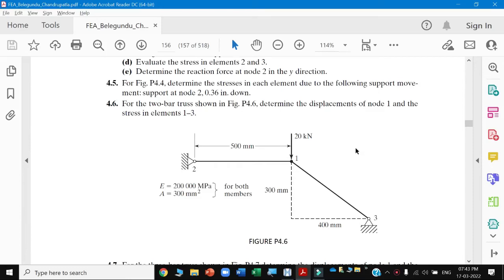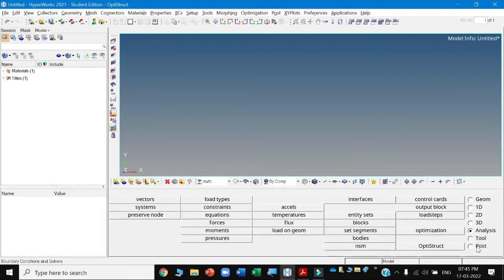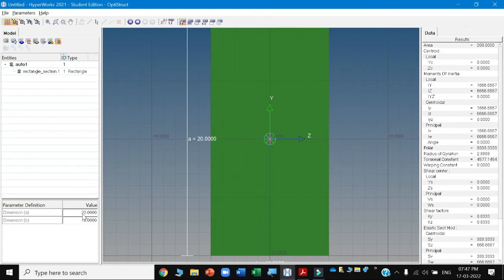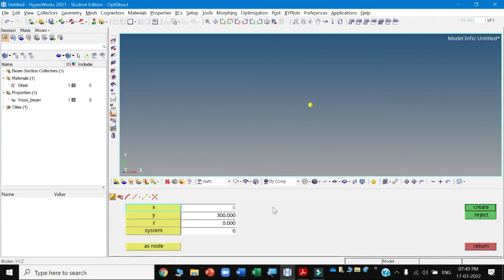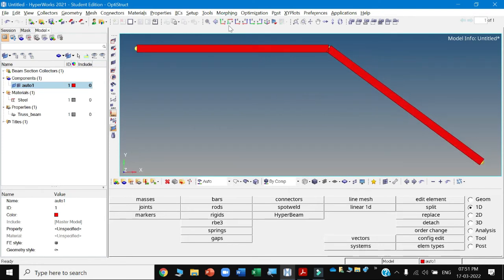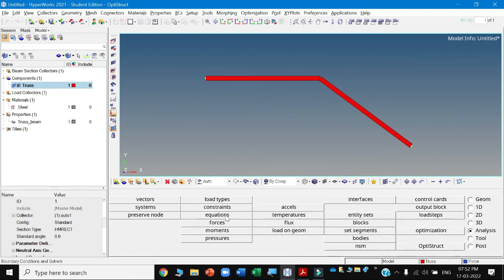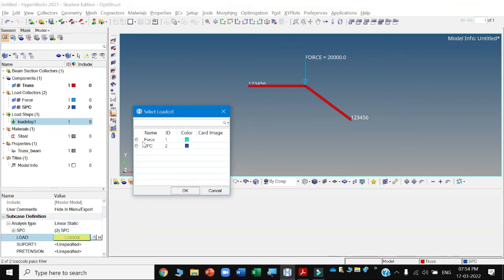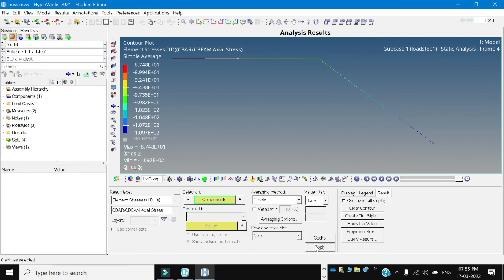ANALYSIS OF TRUSS USING HYPERMESH OPTISTRUCT#HYPERMESH